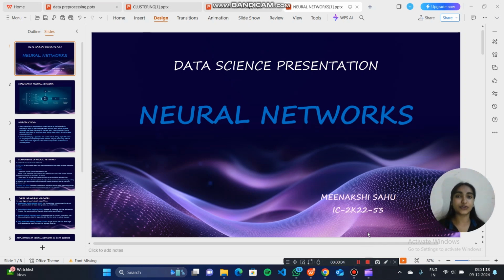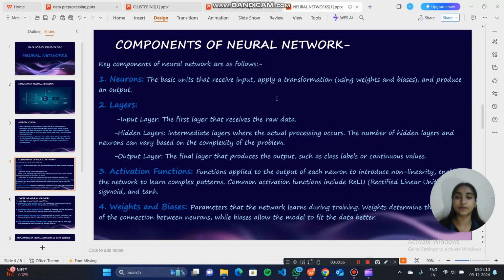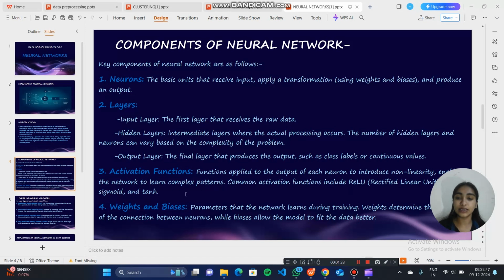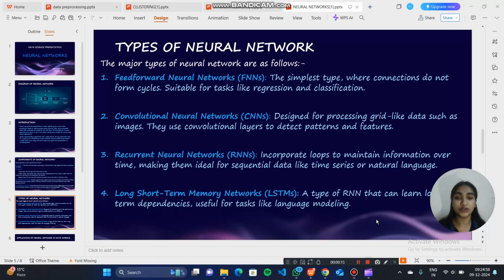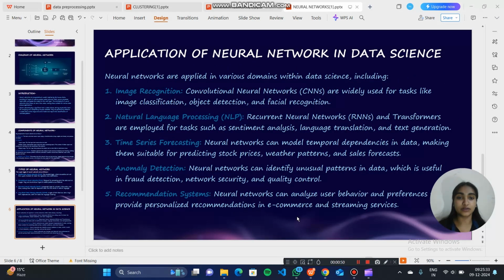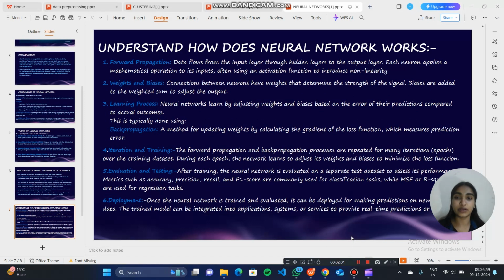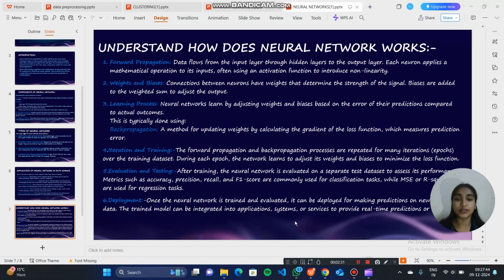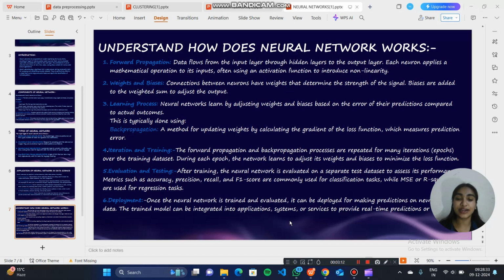LECTURE 7: NEURAL NETWORKS